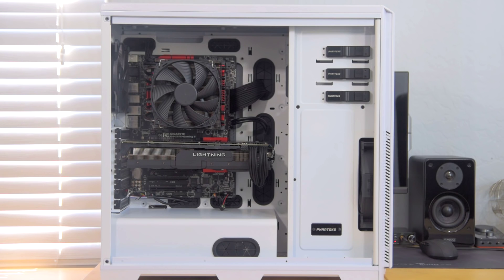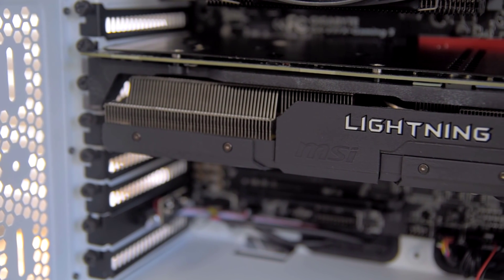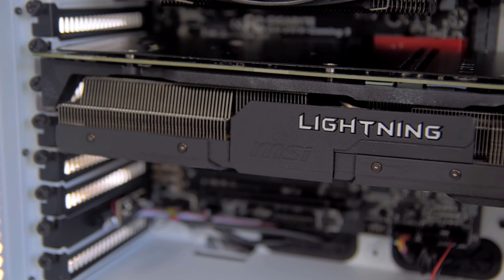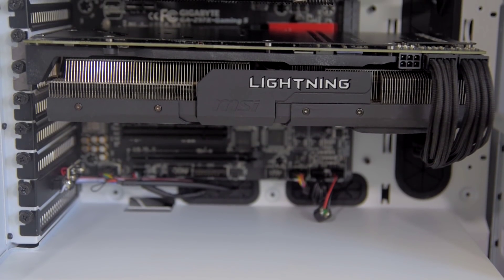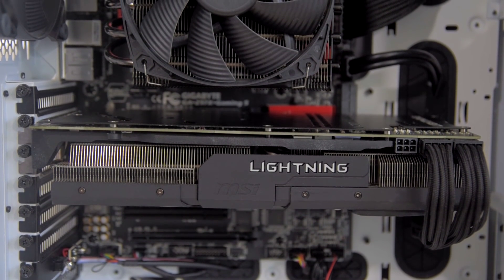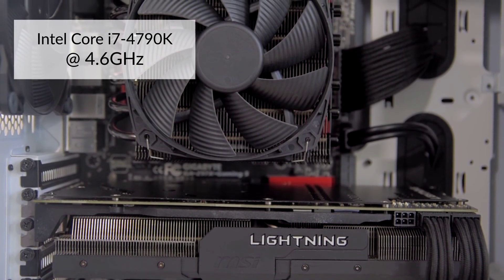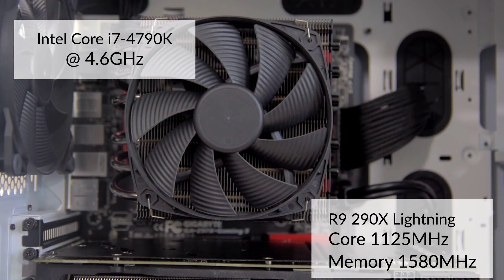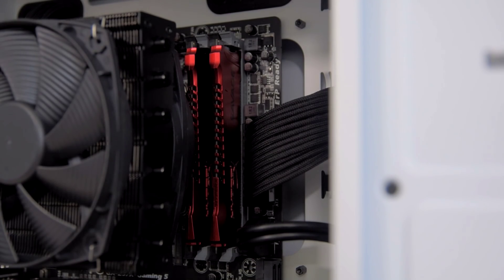MY BEAST $1400 VIDEO EDITING / GAMING PC | Build Log 3 - 1440p 1080p Benchmarks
Jerry Neutron’s Personal Rig Upgrade 2015 - It's benchmark time! Testing the performance of my new video editing/gaming PC feat. an i7-4790K and R9 290X Lightning!
Specs listed below! - Finished Build Pics

CPU - Intel Core i7-4790K
CPU Cooler - be quiet! Dark Rock TF
Motherboard - Gigabyte Z97X-Gaming 5
RAM - 16GB HyperX Savage 1866MHz (2x8GB)
Storage - 240GB HyperX Savage SSD
Storage - 1TB Seagate Barracuda HDD
GPU - MSI Radeon R9 290X Lightning
PSU - be quiet! Dark Power Pro 11 850W
PSU Extension Cables - Bitfenix Alchemy 24-pin ATX Cable
PSU Extension Cables - Bitfenix Alchemy 8-pin EPS Cable
PSU Extension Cables - (2) Bitfenix Alchemy 8-pin PCI-E Cable
Case - Phanteks Enthoo Pro White

i7-4790K/R9 290X Lightning Benchmarks Run:
Cinebench R15
AS SSD
CrystalDiskMark
3DMark Firestrike 1.1
Unigine Valley Benchmark

Radeon R9 290X Gaming PC Build

In The Light by Canis Major
Cold Heat by The Passion HiFi